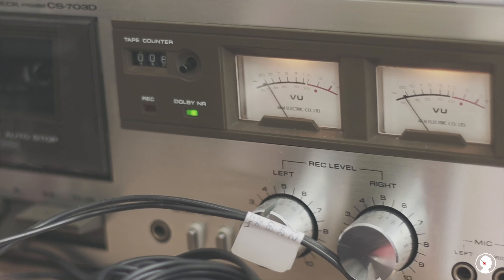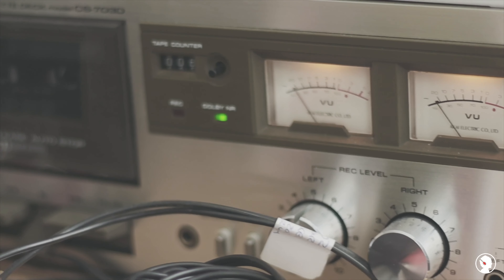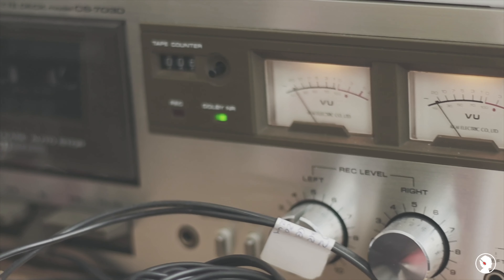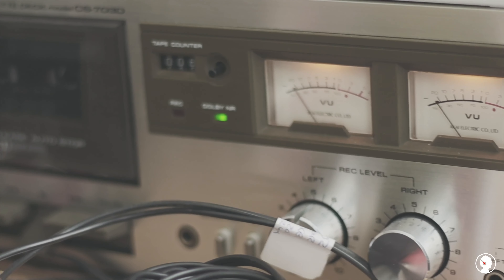"Rugged" Mini Documentary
This is the official documentary capturing a behind the scenes look into the making of Rugged. A Hip Hop album made without a Digital Audio Workstation, DAW. Instead the E-mu SP1200, Akai MPC 2500, Roland SP-404 and the Roland System 8 synth amongst others were utilized to build the album.
Beat making, vinyl digging, vintage hardware and raw Hip Hop are the ingredients and cornerstones that make this album come to life.